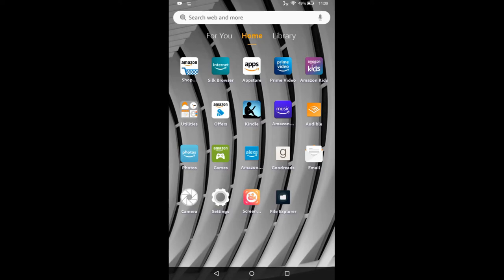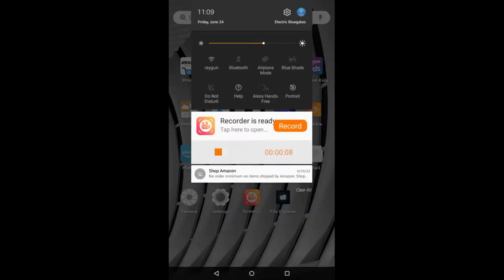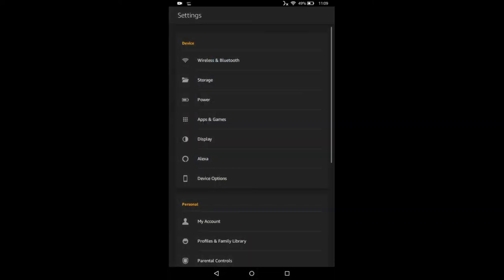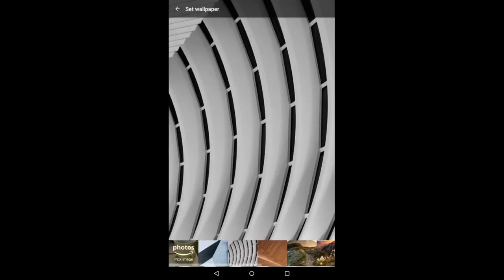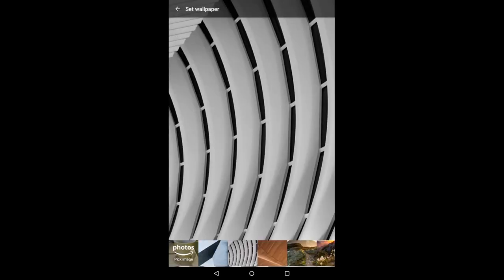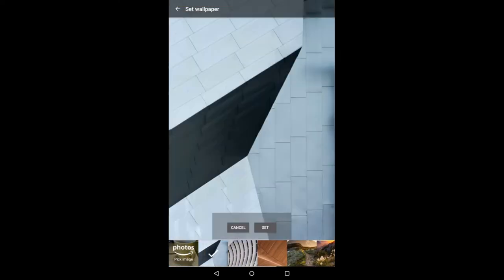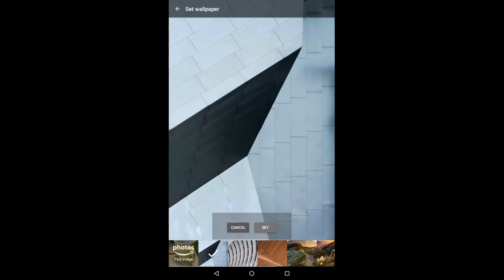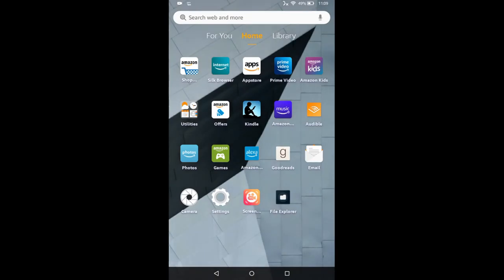How to Change Wallpaper Amazon Fire Tablet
How to change the wallpaper on your Amazon Fire Tablet. Note: This will not change your lock screen wallpaper if you have ads enabled. You must pay to remove "special offers".